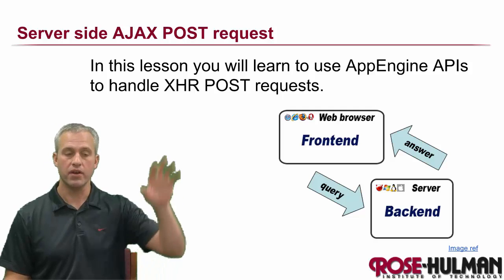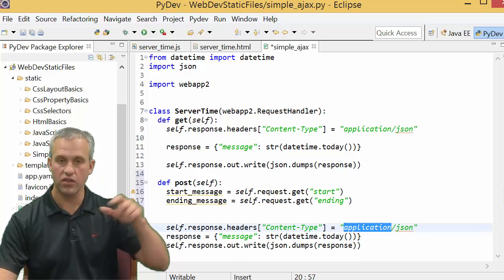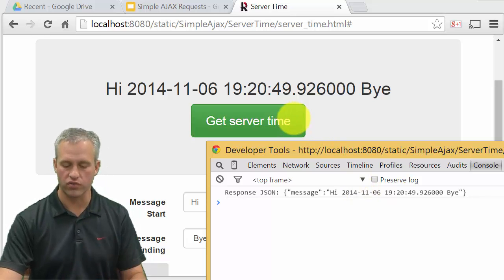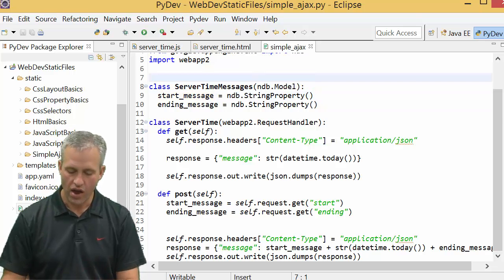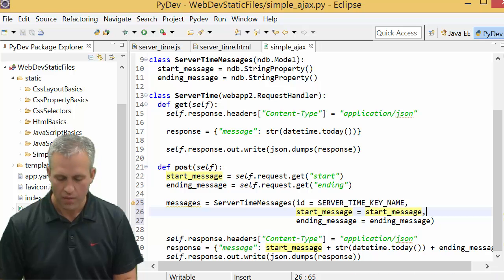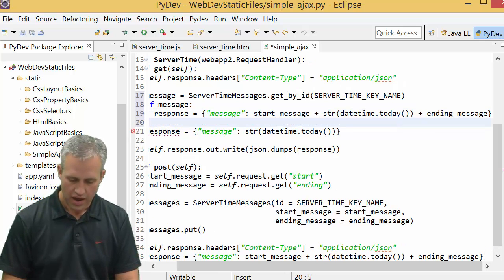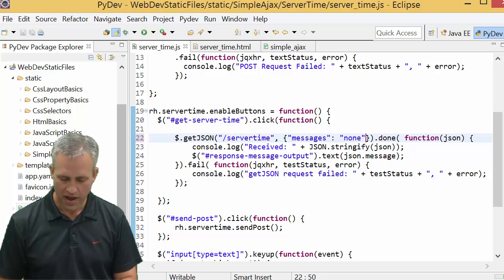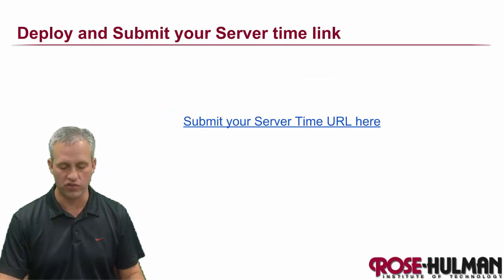Responding to a jQuery Post request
We'll write the backend handler for our jQuery post request with our Python AppEngine backend.